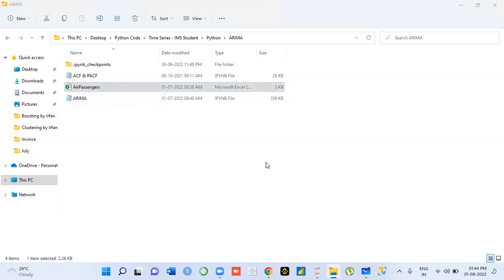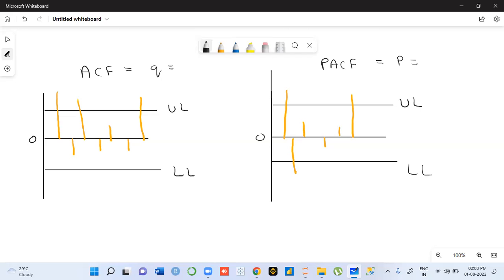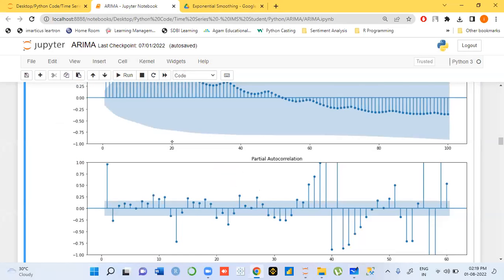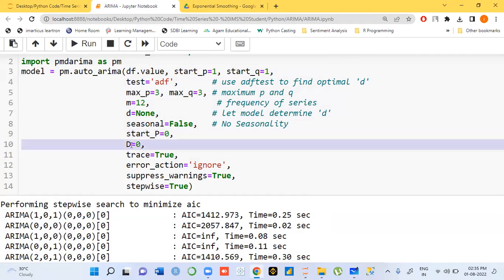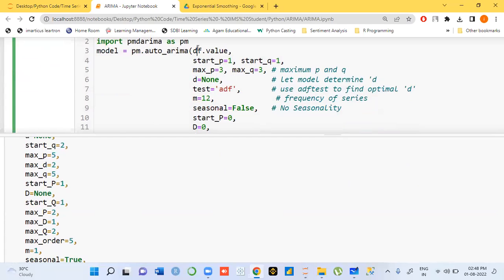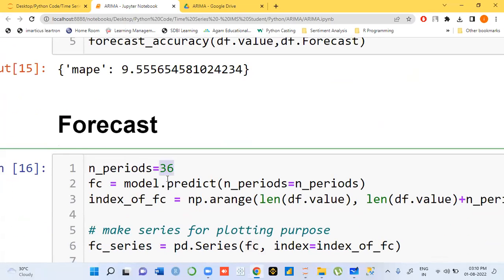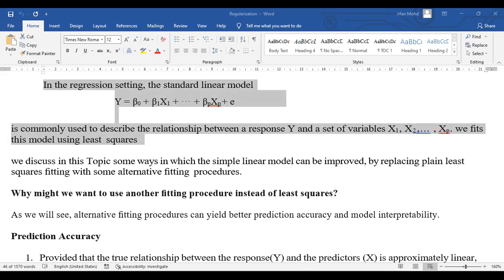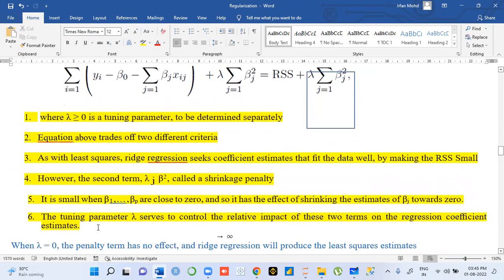1st august 22